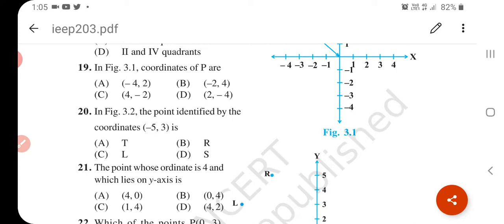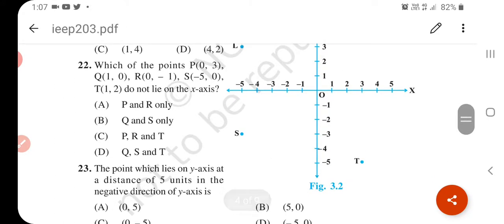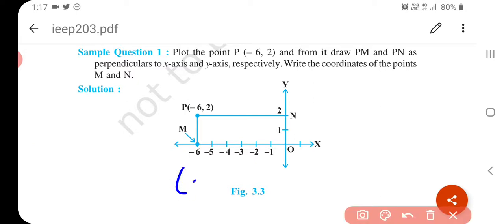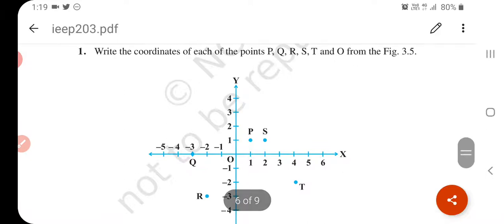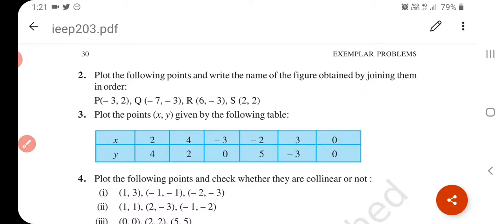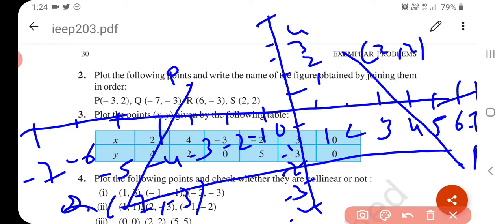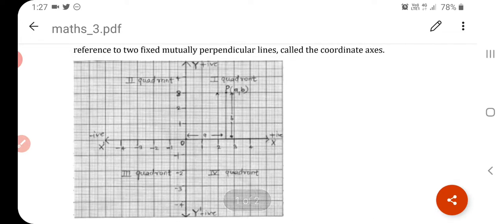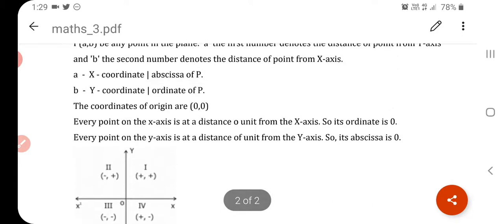Class 9th maths coordinates geometry